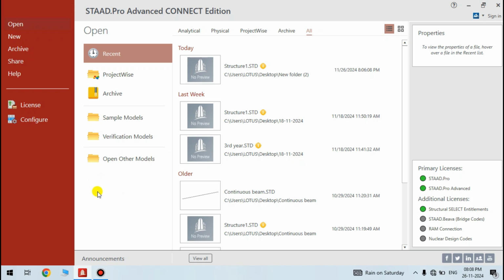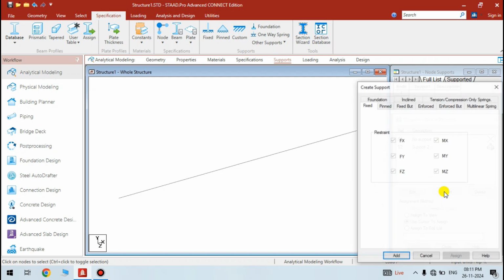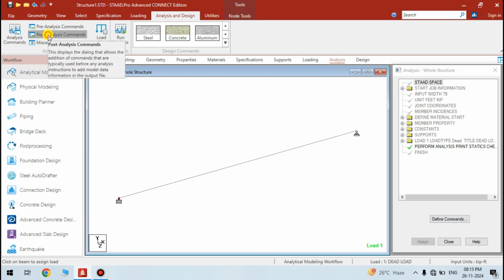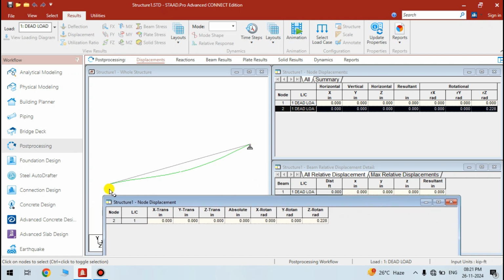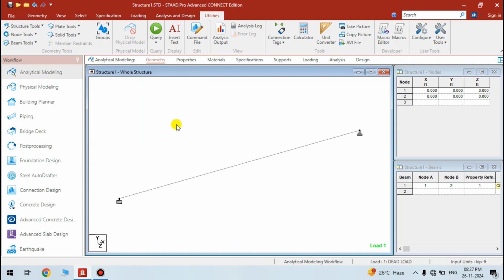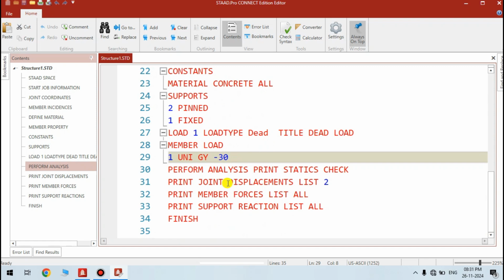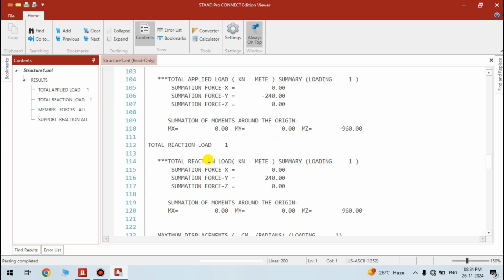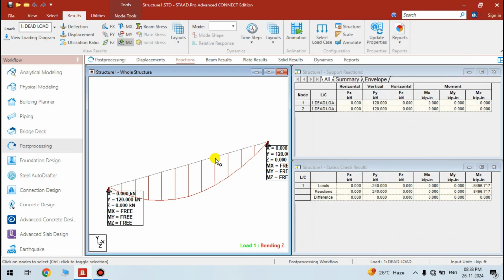STAAD Pro simply supported beam